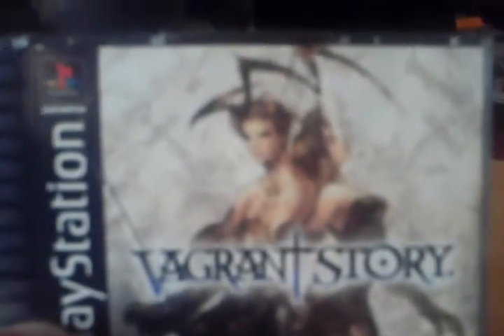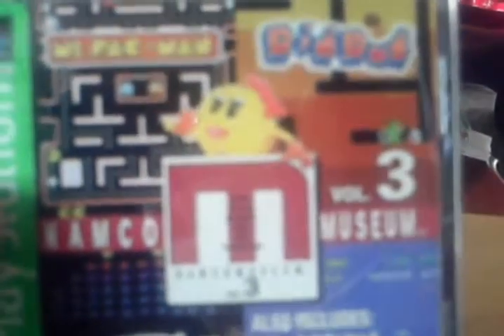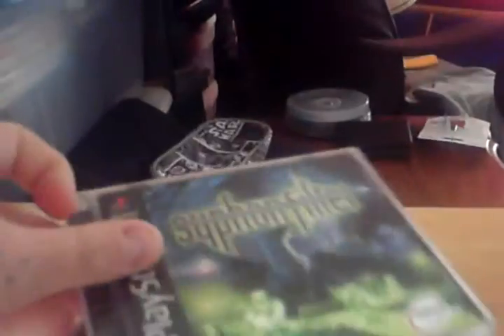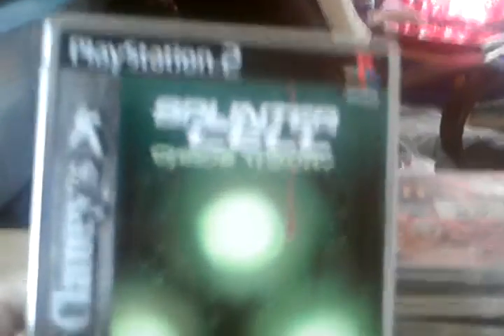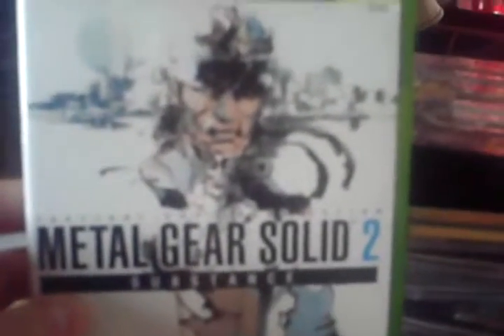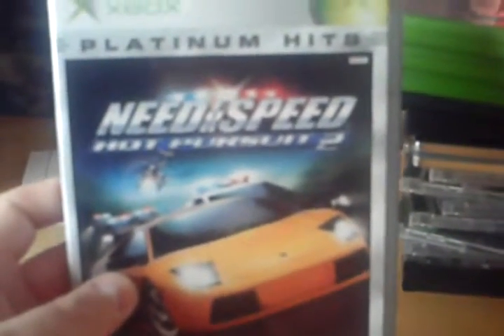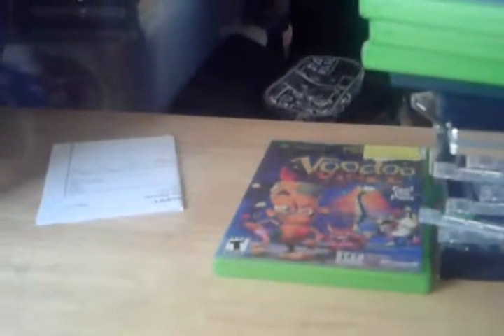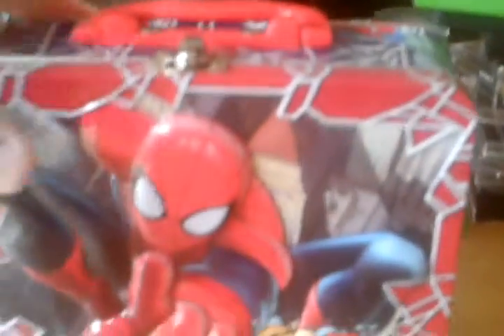Odds And Ends Game Pickups #1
Video Game Pickups